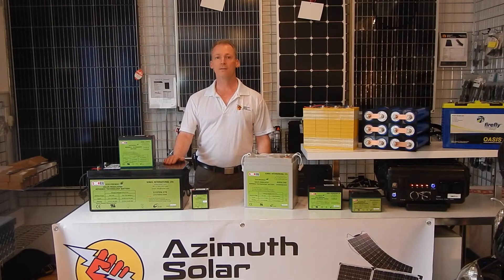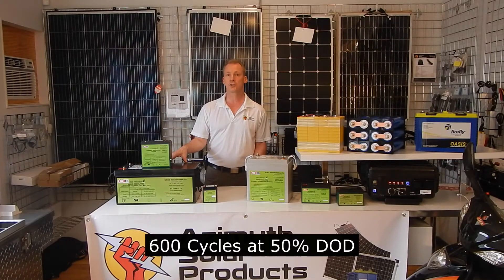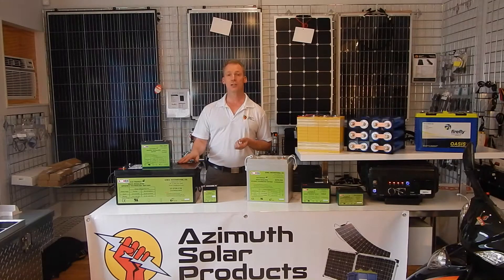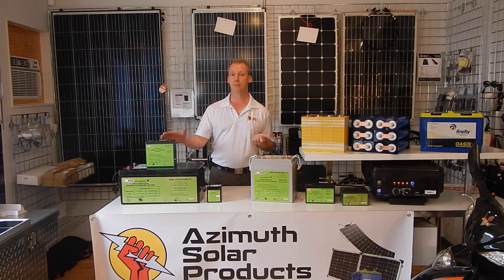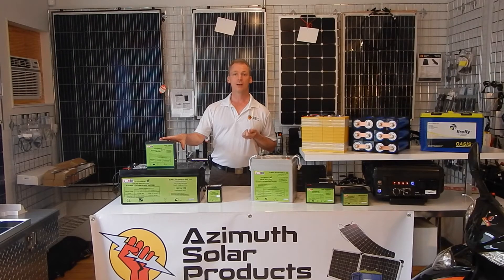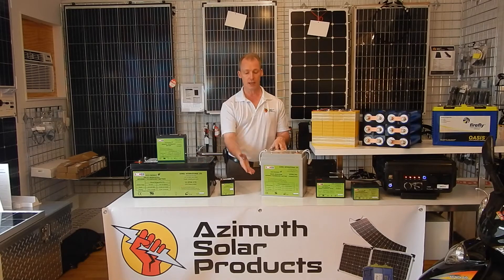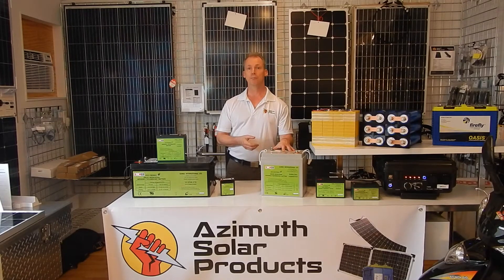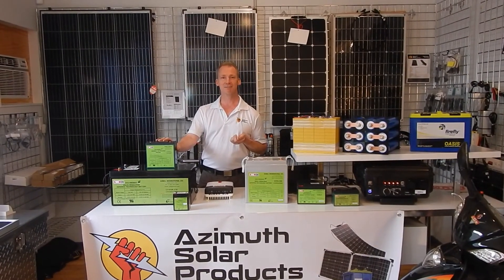Silicon Dioxide SiO2 Batteries Introduction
Silicon Dioxide batteries (as known as SiO2, Lead Crystal, or just Crystal batteries) are built to last in rough conditions. These batteries can be discharged deeper, cycled more often (even in extreme temperatures), charge faster and have longer lifespans. They recover to full-rated capacity. They do not require maintenance, special ventilation or cooling, and can be stored up to 2 years without recharge.

Features:
- No freezing. Higher temperature range with greater capacity than other batteries at low temperatures. -40C to +65C
- Zero maintenance. No off-gassing. No acid spills. 1 year shelf life without charging.
- Faster charging (.25C charge rate). 4 Hour charging vs. 7 Hours for lead acid.
- Approx. 1/3 of lithium ion batteries cost.
- Long lasting up to 5 times longer than AGM batteries at 50% DoD (depth of discharge). Up to 7 x longer at 80% DoD. SiO2 batteries last to 16 years at 20% DoD.
- Can be discharged repeatedly to 100% DoD with full recovery of capacity.
- Can be used in SERIES or PARALLEL or a combination of SERIES and PARALLEL to make 12V, 24V, 48 or 96V banks.